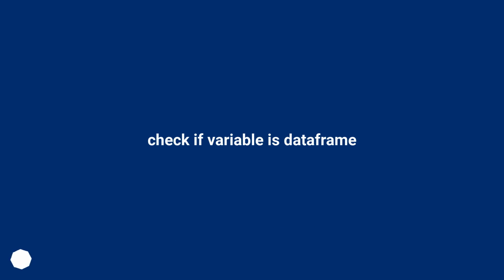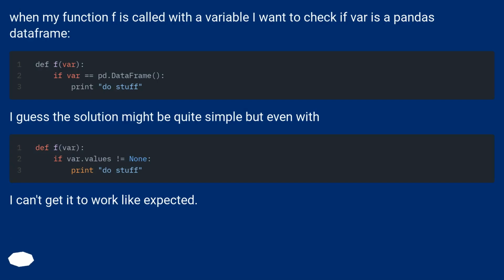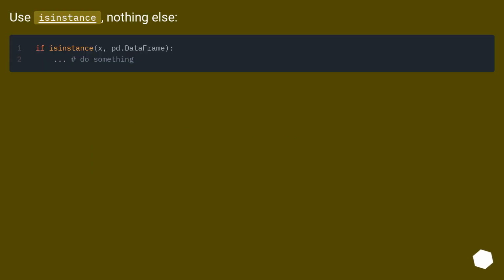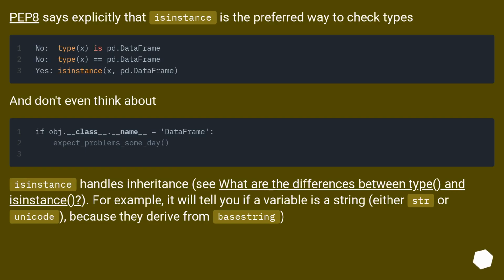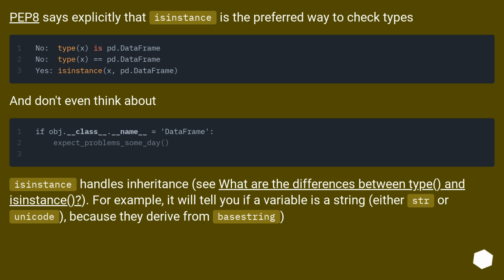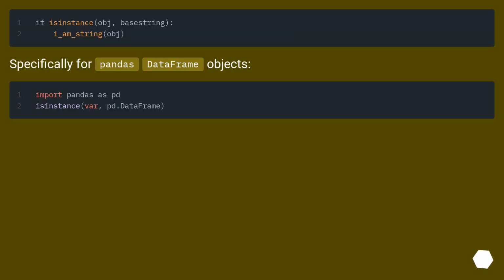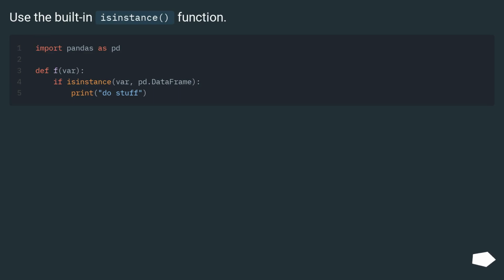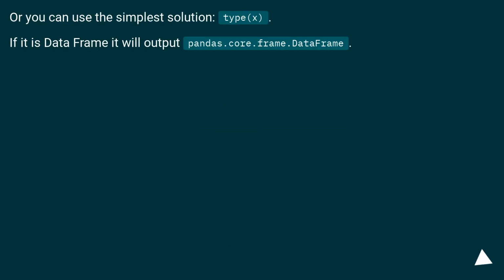check if variable is dataframe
Chapters
00:00 Question
00:29 Accepted answer (Score 326)
01:30 Answer 2 (Score 149)
01:44 Answer 3 (Score 3)
02:03 Thank you